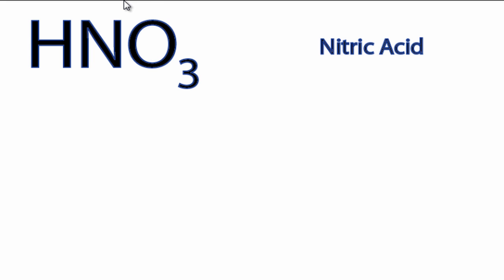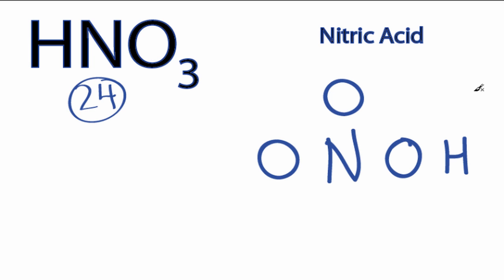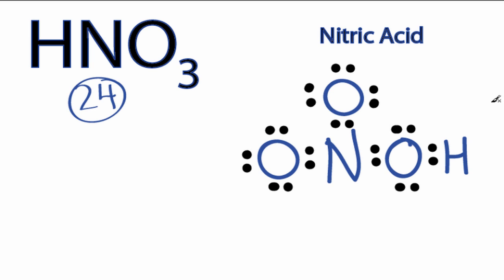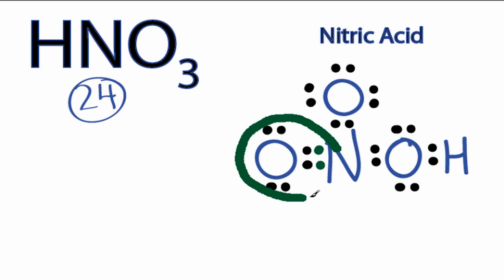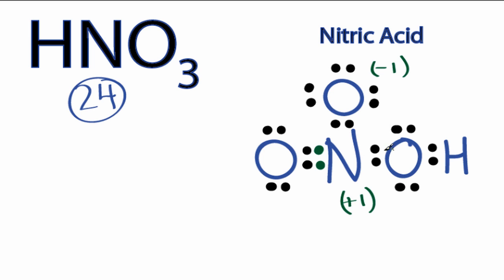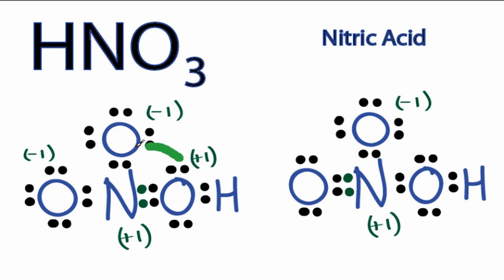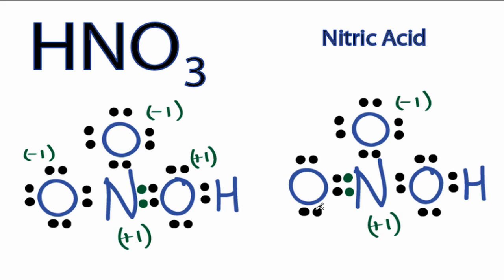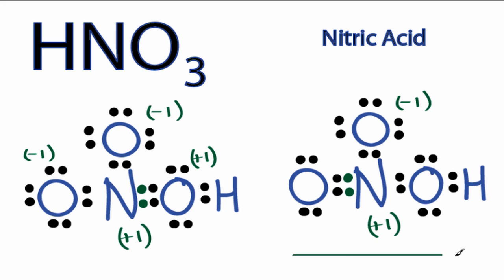HNO3 Lewis Structure - How to Draw the Lewis Structure for HNO3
A step-by-step explanation of how to draw the HNO3 Lewis Structure (Nitric Acid).

The HNO3 Lewis structure is best thought of as the NO3 with an H attached to one of the oxygen atoms.  This is a pattern seen with many acids.

For the HNO3 structure use the periodic table to find the total number of valence electrons for the HNO3 molecule. Once we know how many valence electrons there are in HNO3 we can distribute them around the central atom with the goal of filling the outer shells of each atom.

In the Lewis structure of HNO3 structure there are a total of 24 valence electrons. HNO3 is also called Nitric acid.

Note that HNO3 can have an Expanded Octet and have more than eight valence electrons. Because of this there may be several possible Lewis Structures. To arrive at the most favorable Lewis Structure we need to consider formal charges. See how to calculate formal charges

Steps to Write Lewis Structure for compounds like HNO3
1. Find the total valence electrons for the HNO3 molecule.
2. Put the least electronegative atom in the center. Note: Hydrogen (H) always goes outside.
3. Put two electrons between atoms to form a chemical bond.
4. Complete octets on outside atoms.
5. If central atom does not have an octet, move electrons from outer atoms to form double or triple bonds.

Lewis Structures, also called Electron Dot Structures, are important to learn because they help us understand how atoms and electrons are arranged in a molecule, such as Nitric acid. This can help us determine the molecular geometry, how the molecule might react with other molecules, and some of the physical properties of the molecule (like boiling point and surface tension).